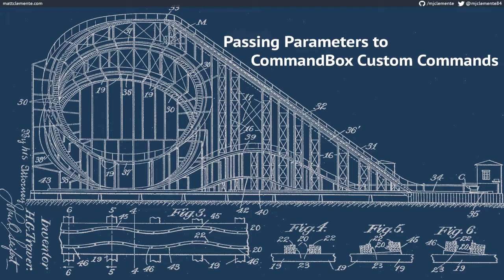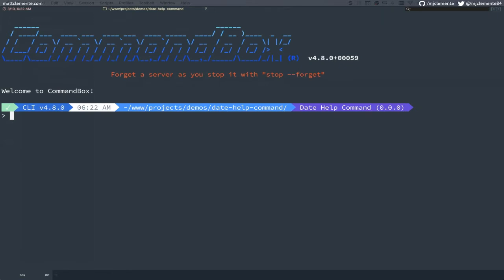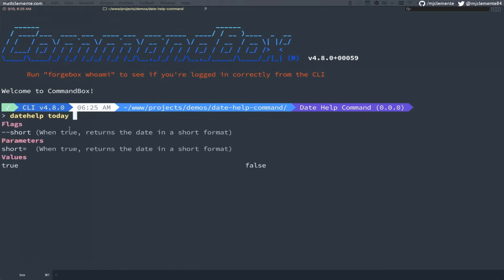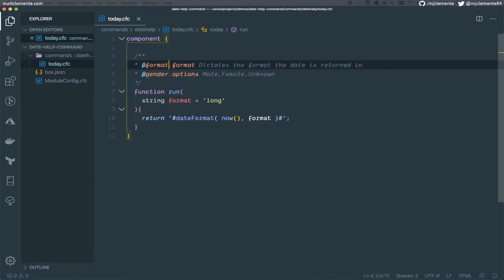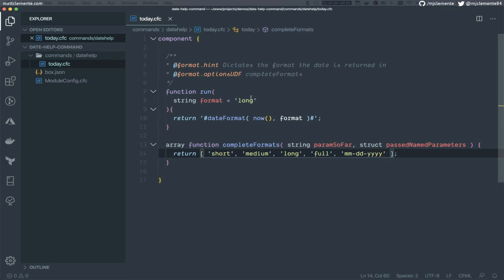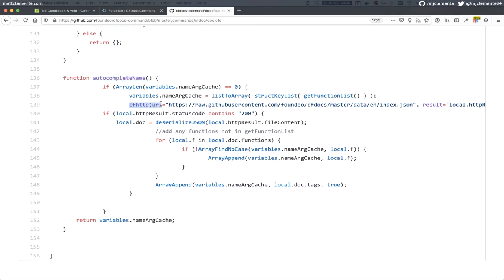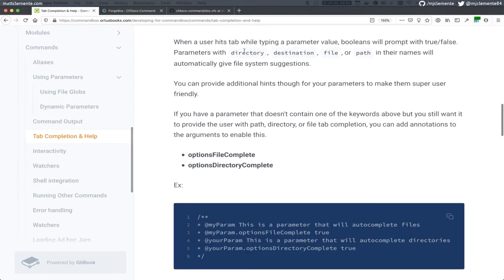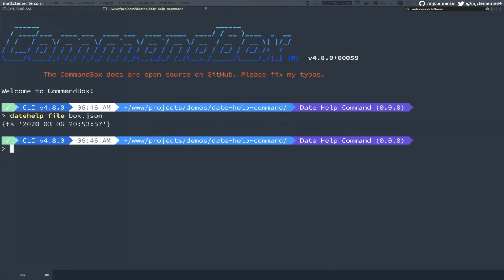Passing Parameters to Commandbox Custom Commands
Once you've set up a basic CommandBox custom command project, you'll likely need the command to accept parameters, in order for it to be useful. In this video we'll walk through the process of passing parameters to your custom command, looking at how different types of parameters are handled, as well as options for auto-tab completion.